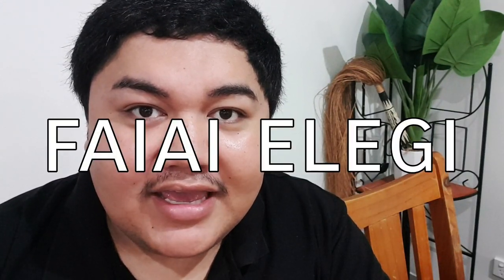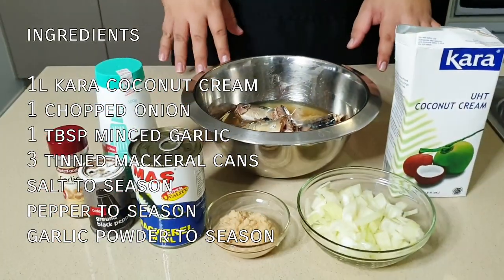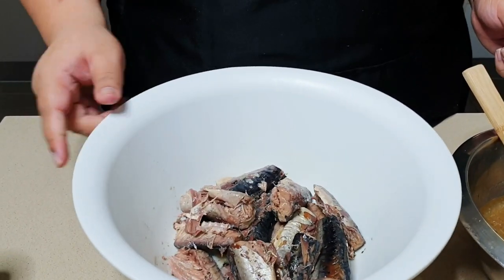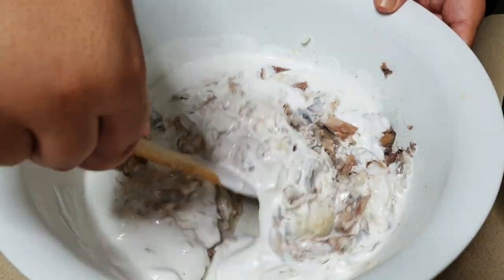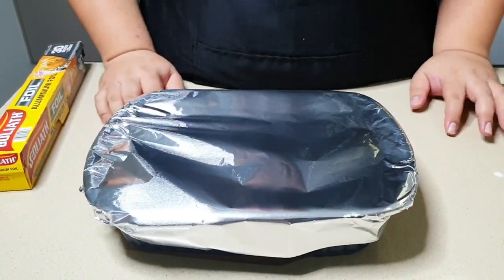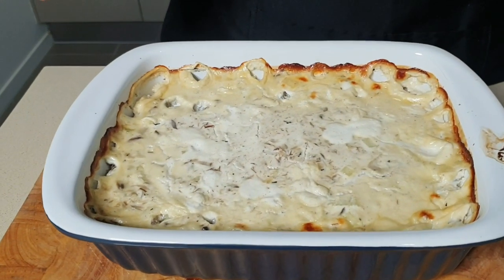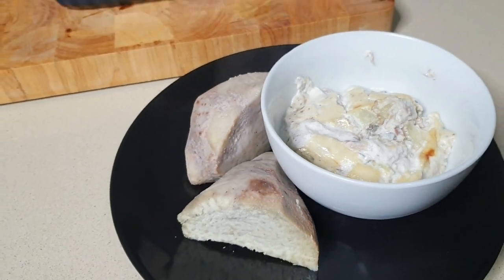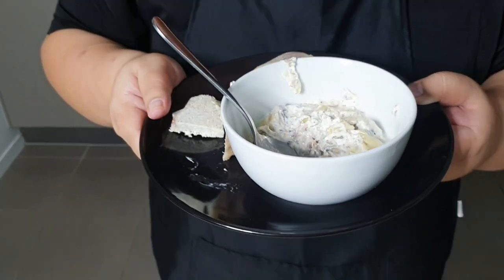HOW TO MAKE FAIAI ELENI | Samoan Coconut Cream Fish Bake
Talofa Everyone! Here is another simple cooking vlog to try in the kitchen! FULL RECIPE WILL BE UPLOADED SOON! 🏡💯🌺

🎶 Song Acknowledgment: Vii o Papa Sataua - Felise Mikaele